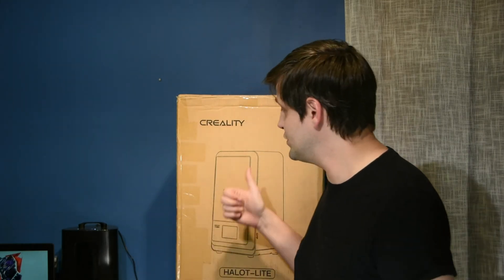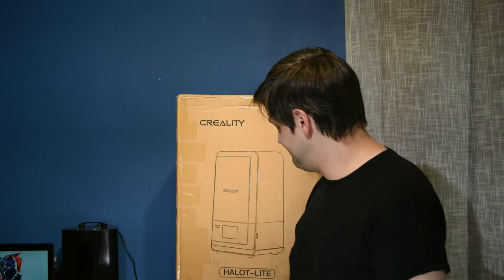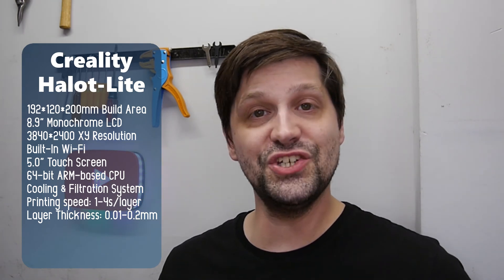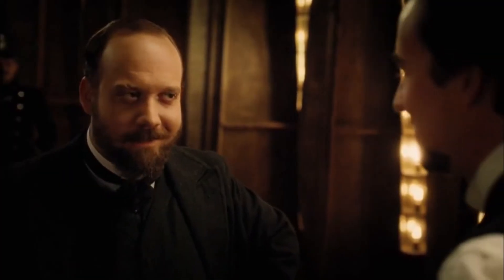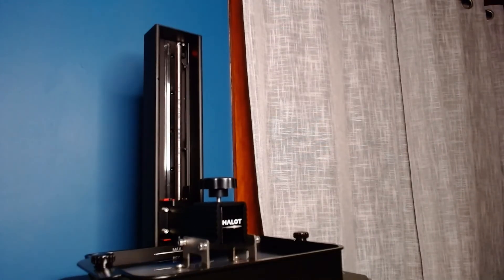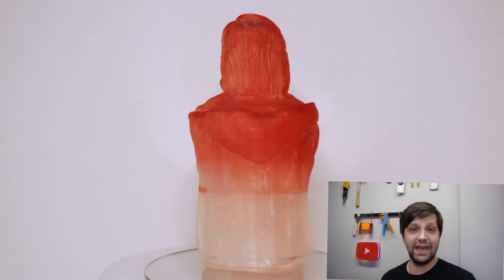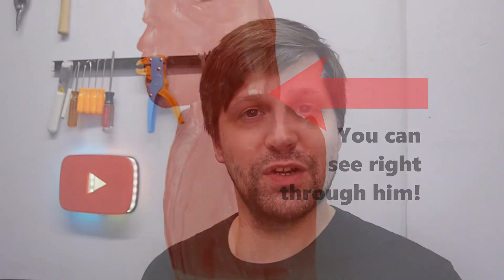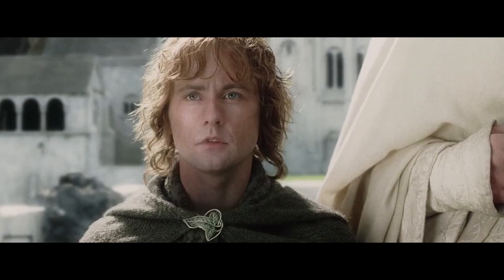Creality Halot-Lite Unboxing and First Prints! Medium-format resin 3d printing!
Creality was kind enough to send over the new Halot-Lite large-format resin 3d printer for my to play with, and man, it is awesome. I got some high-resolution, big prints with it, and will be using this thing a bunch in the future.
 200mm on the Z axis!